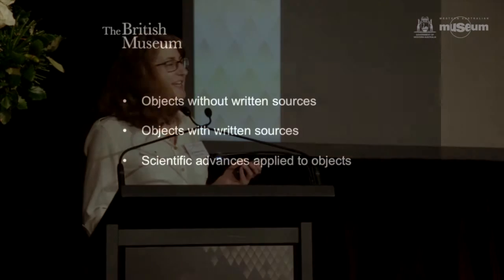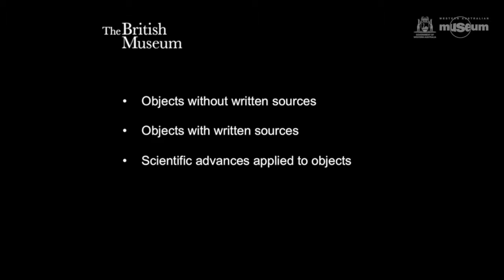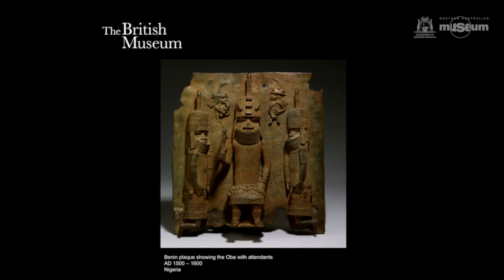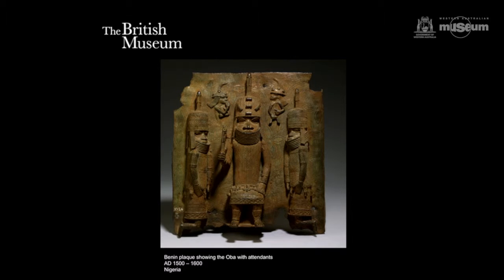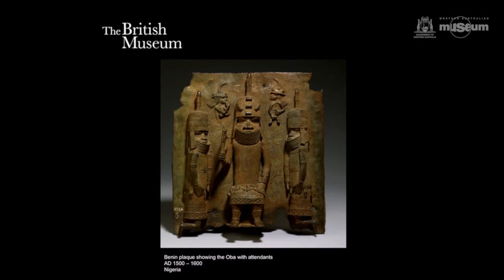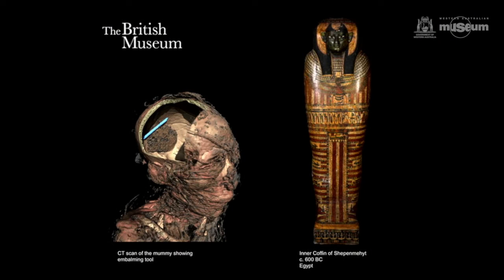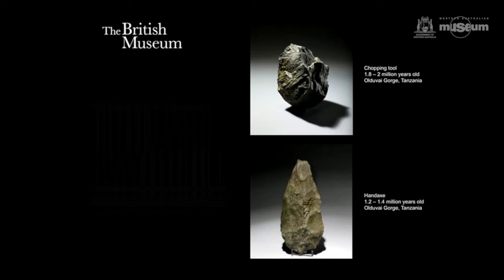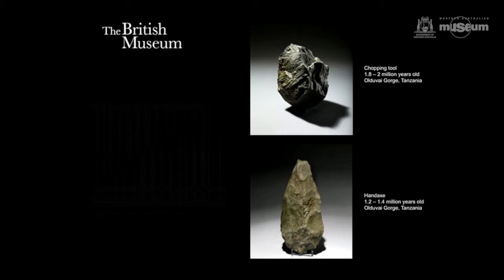AHOTW Symposium - Dr Belinda Crerar - Reading without Words